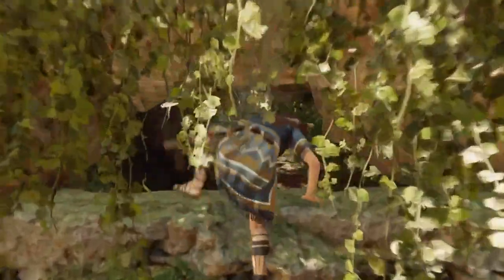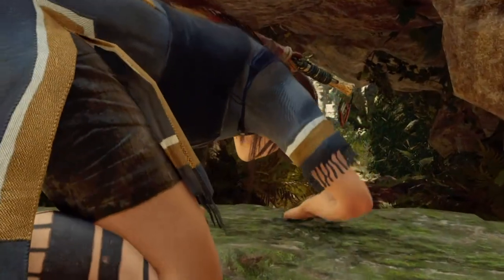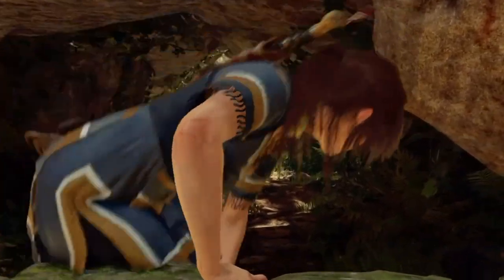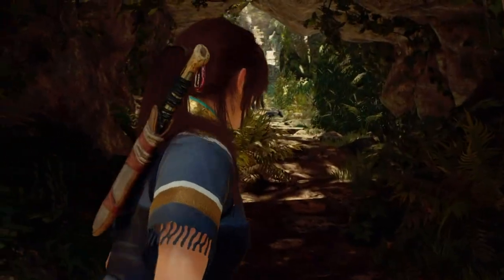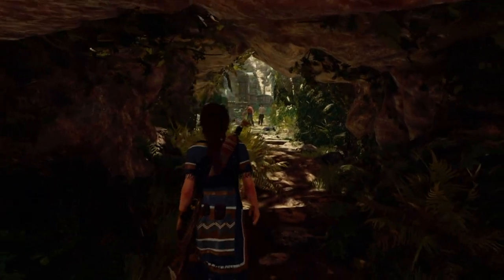Shadow of the Tomb Raider - Made to Endure Trophy (Tomb Raider Achievement Guide For Made to Endure)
In Shadow of the Tomb Raider there is a trophy called Surprise and what you have to do is Takedown 10 enemies while Endurance is active (THIS IS A MISSABLE TROPHY) First you need the skill “Heart of the Jaguar” (Warrior Skill Tree, Red Color). Skills are purchased at base camps.
Gather plants in the open world to craft it. Endurance plants reduce damage from melee and ranged attacks. While it’s active do melee takedowns on some human enemies and repeat (kills with weapons don’t count). The effect only lasts for a few seconds. You can farm the melee-takedowns via checkpoint restart.

Shadow of the Tomb Raider - Made to Endure Trophy (Shadow Tomb Raider - Made to Endure)